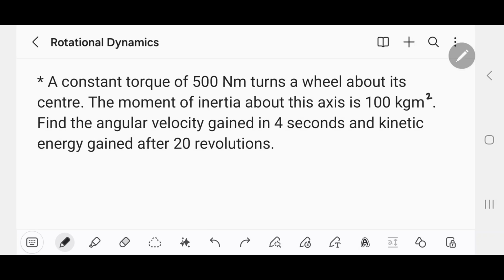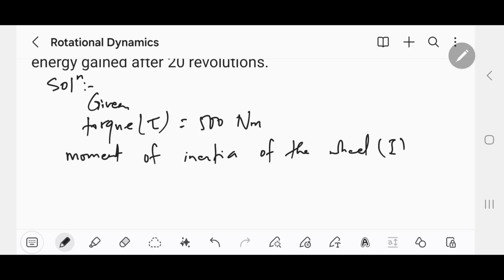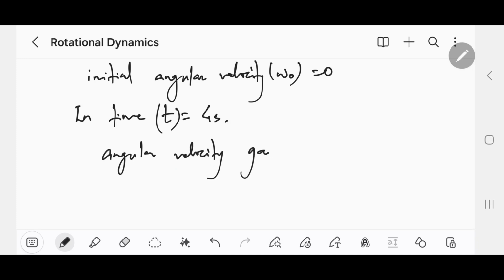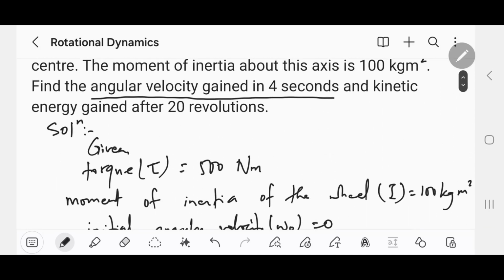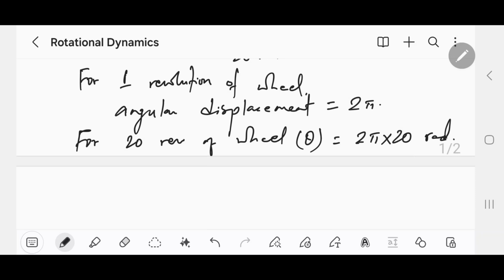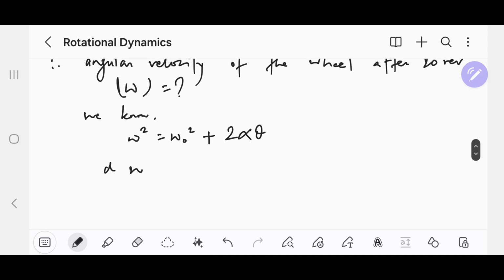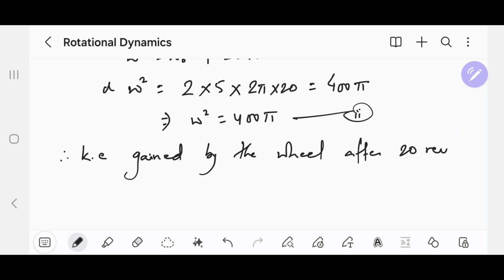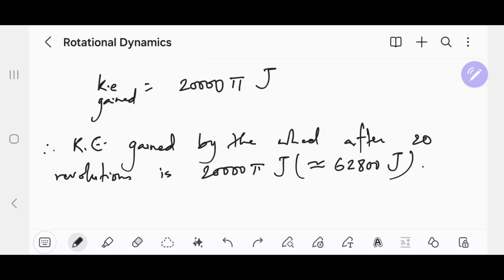Rotational Dynamics Numerical | A constant torque of 500 Nm turns a wheel about its centre.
A constant torque of 500 Nm turns a wheel about its centre. The moment of inertia about this axis is 100 kgm^2. Find the angular velocity gained in 4 seconds and kinetic energy gained after 20 revolutions.